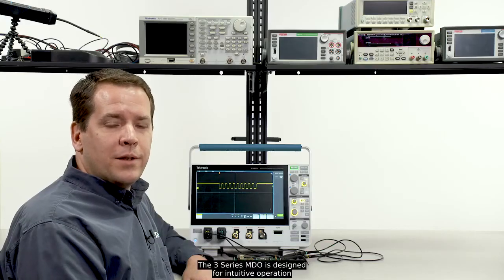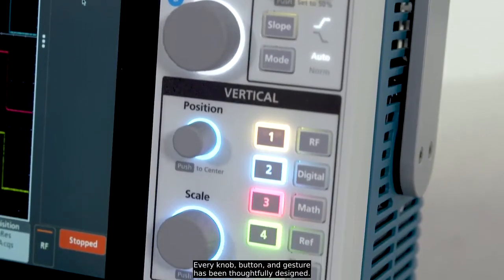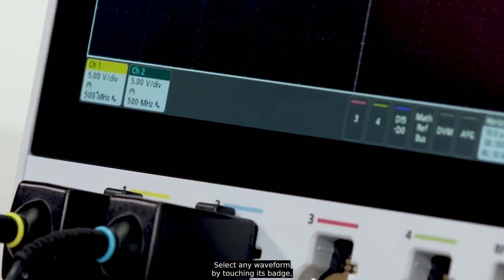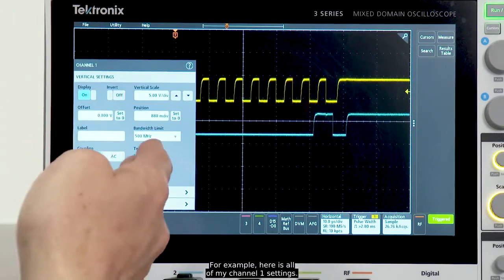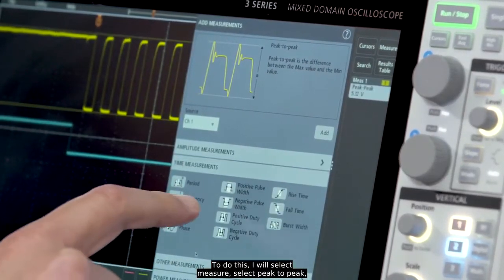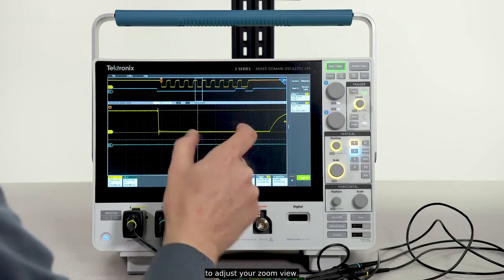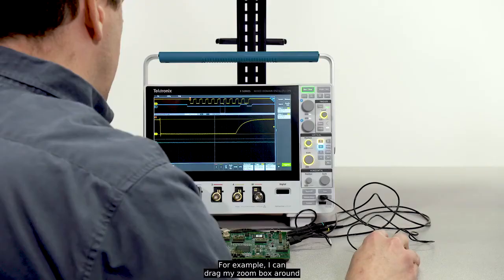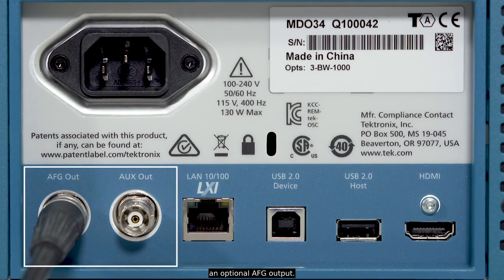Tổng quan kỹ thuật máy hiện sóng Tektronix 3 Series MDO - EMIN Vietnam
Trong video này, kỹ thuật viên của Tektronix sẽ hướng dẫn bạn cách vận hành máy hiện sóng MDO 3 Series bao gồm: tương tác với màn hình cảm ứng, thay đổi các cài đặt như: trigger, zoom chi tiết tín hiệu...
HN: Số 203, đường Nguyễn Ngọc Vũ, Q.Cầu Giấy, TP Hà Nội .
BN: CL13-39 KĐT Him Lam Green ParK, P. Đại Phúc, TP Bắc Ninh, tỉnh Bắc Ninh.
ĐN: Số 467 Điện Biên Phủ, Phường Hòa Khê, Quận Thanh Khê, TP Đà Nẵng.
HCM: 110A Chu Văn An, Phường 26, Quận Bình Thạnh, TP.Hồ Chí Minh.